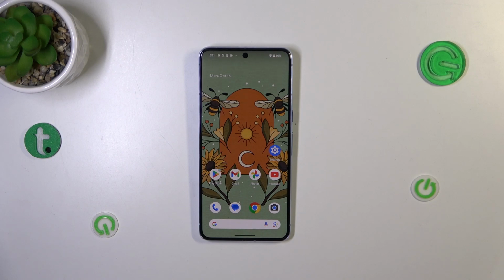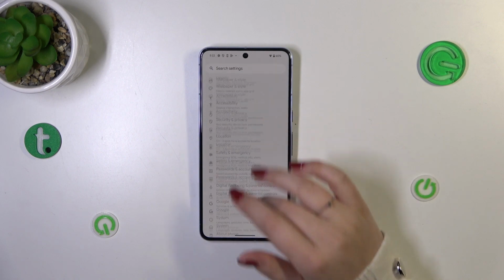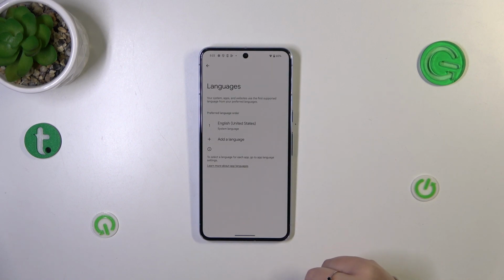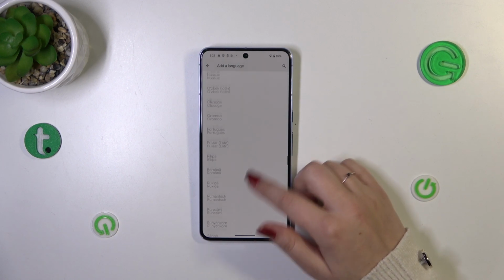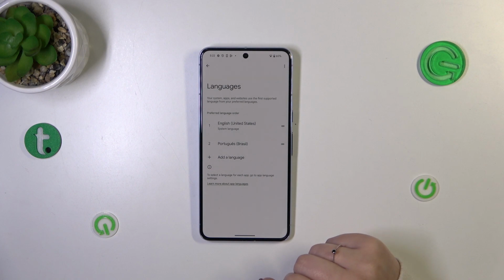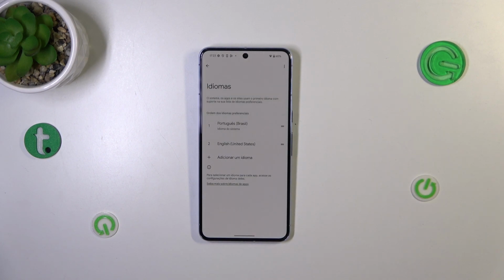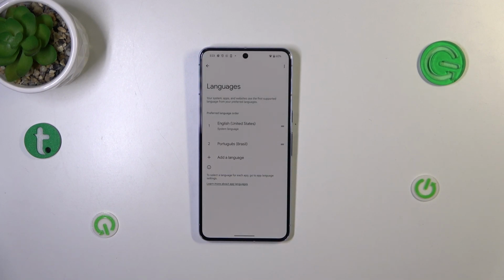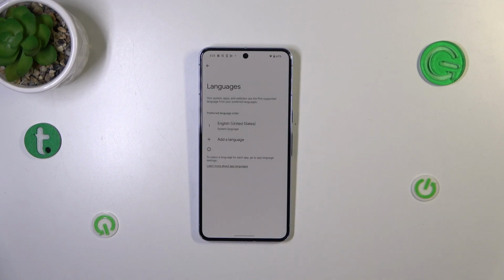How to Change System Language on GOOGLE Pixel 8 Pro?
Read more info about GOOGLE Pixel 8 Pro:
Want to change the language on your GOOGLE Pixel 8 Pro? Follow these instructions to easily switch the system language. Learn how to set your preferred language on your Google device. Watch our tutorial to access the language list and make the change quickly. For more helpful tutorials on your GOOGLE Pixel 8 Pro, visit our HardReset.info YT channel.

How to set up language in GOOGLE Pixel 8 Pro? How to change language in GOOGLE Pixel 8 Pro? How to update language in GOOGLE Pixel 8 Pro? How to find a list of languages in GOOGLE Pixel 8 Pro?